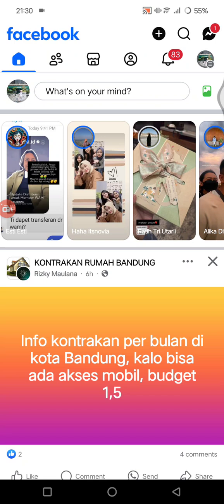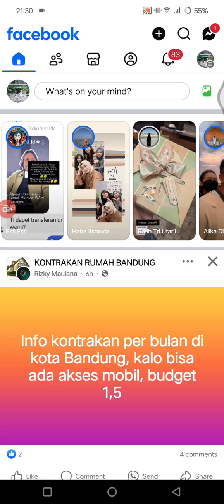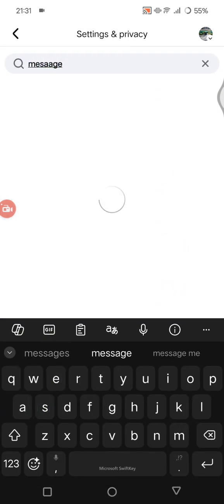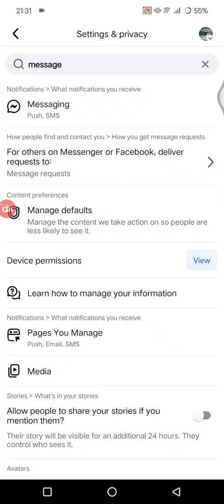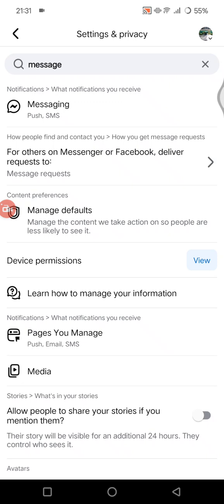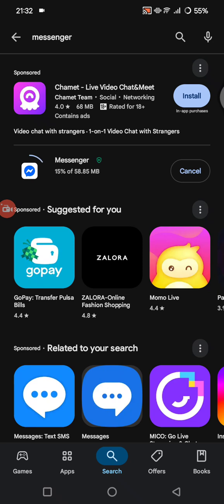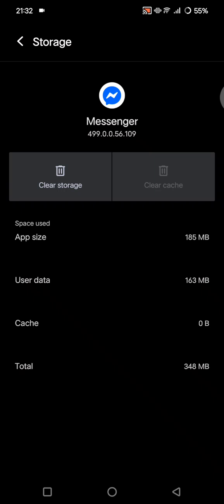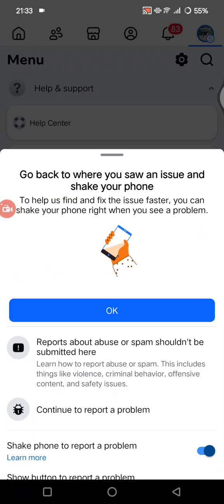❤️ ULTIMATE: How to Fix Not Everyone Can Message This FACEBOOK Account | Full Tutorial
Are you seeing the "Not Everyone Can Message This Account" issue on Facebook Messenger? This can be frustrating, but don't worry—I’ll walk you through step-by-step solutions to fix this problem fast!